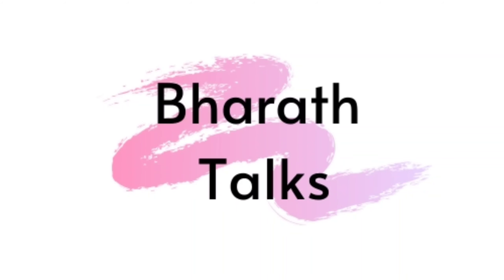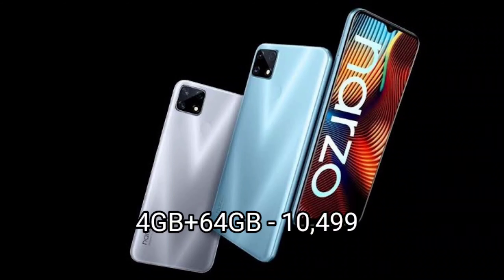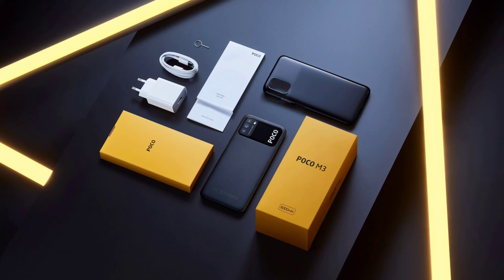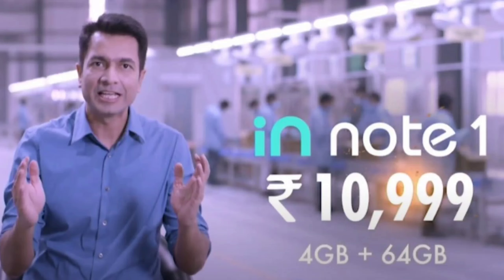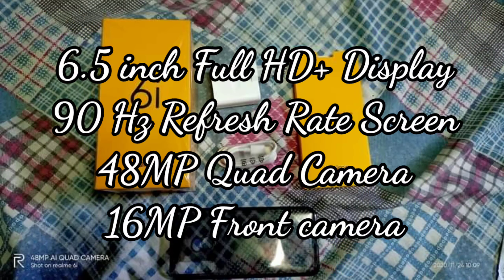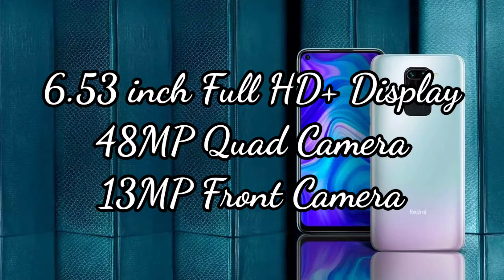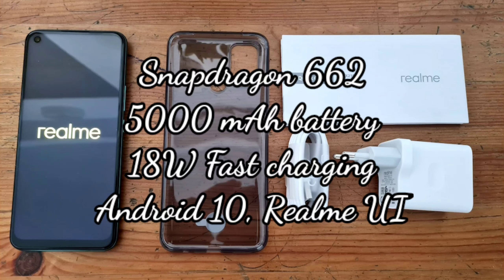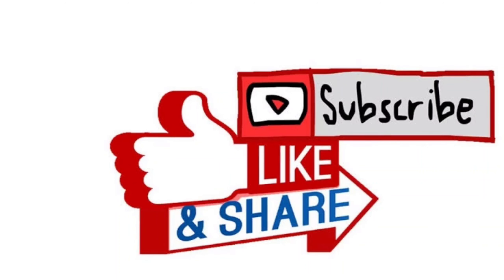Best Mobiles under 12000 in telugu | December 2020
Best Mobiles under 12000 in telugu is all about Top phones under 12000 telugu. This video is intended for December 2020 and early 2021. A Total of 6 mobiles are included in this video. Watch the entire video to the features and which one to buy.